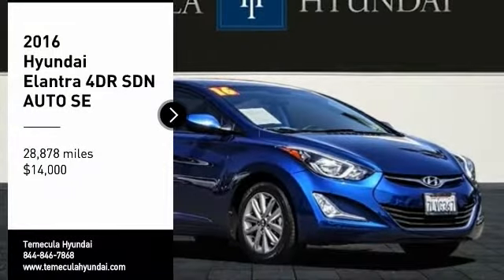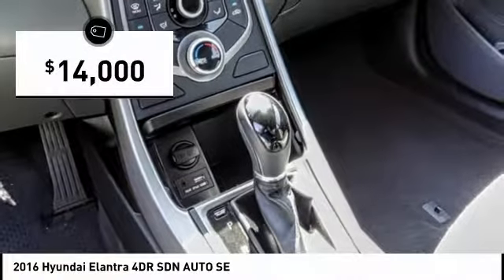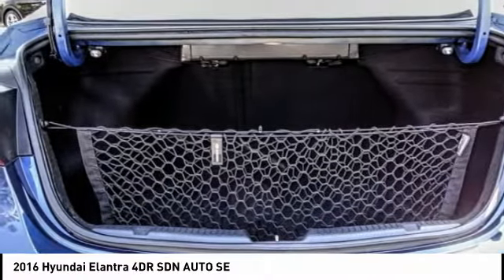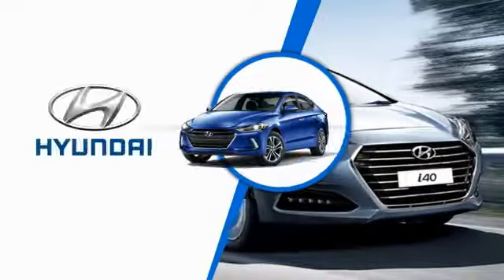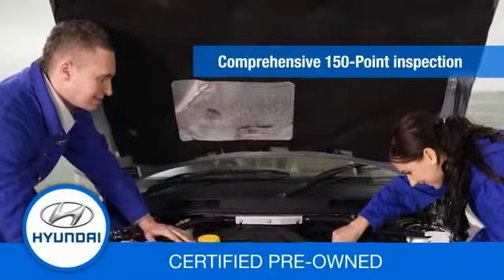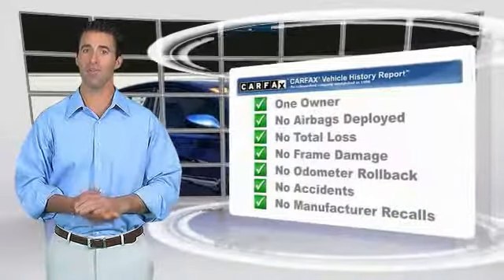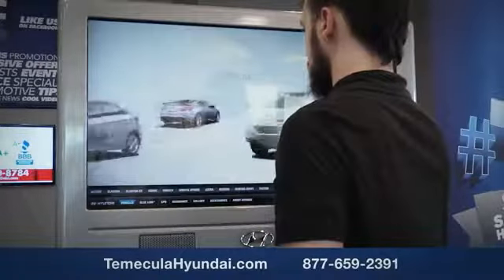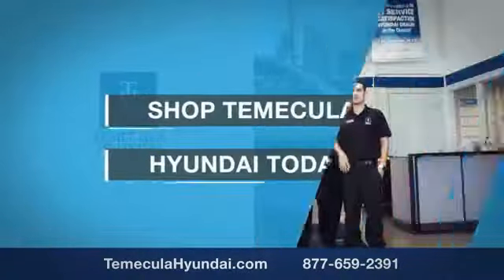2016 Hyundai Elantra TEMECULA MURRIETA MENIFEE HEMET CORONA ESCONDIDO P2672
2016 Hyundai Elantra 4DR SDN AUTO SE

Temecula Hyundai
27430 Ynez Rd.